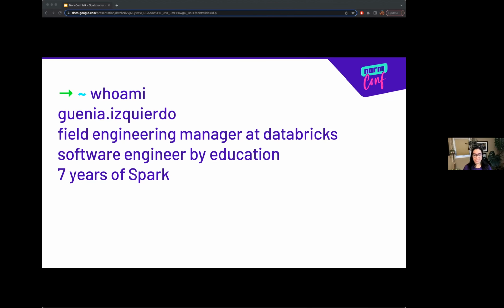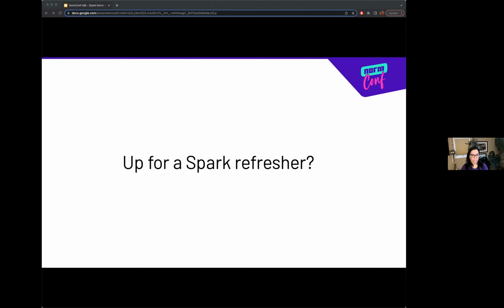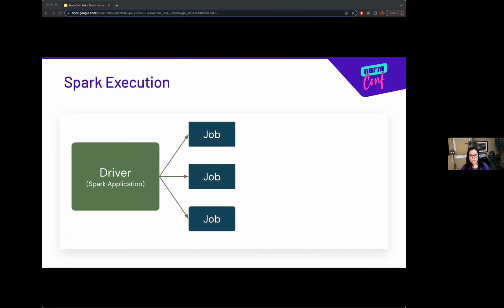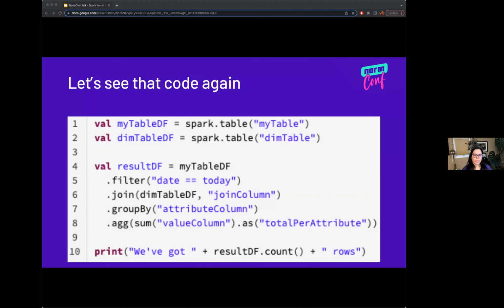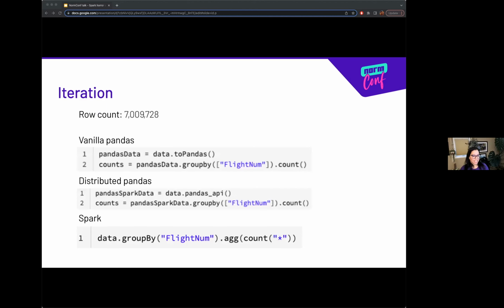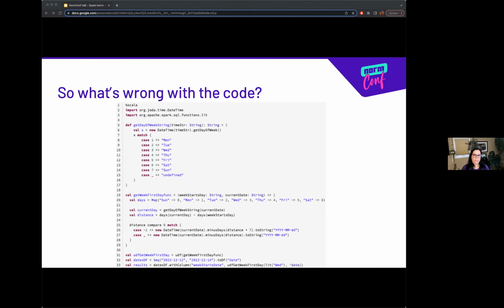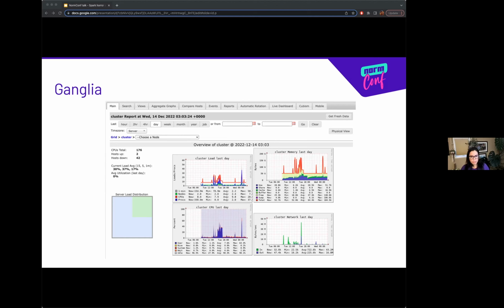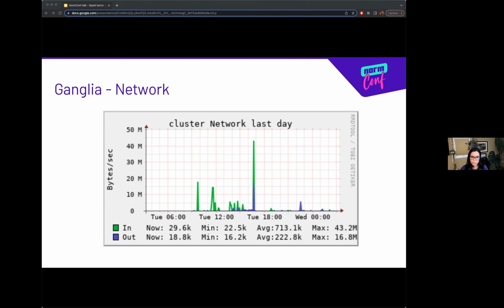Spark horror stories from the field - Guenia Izquierdo